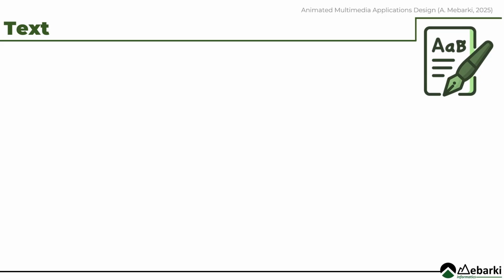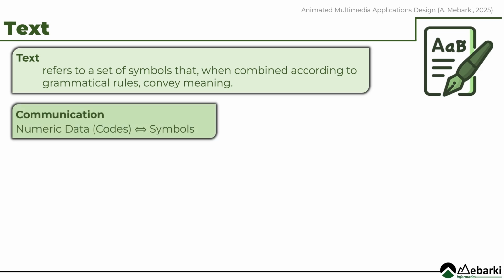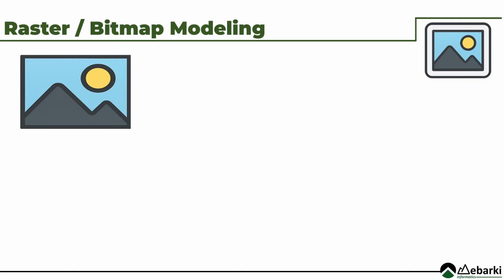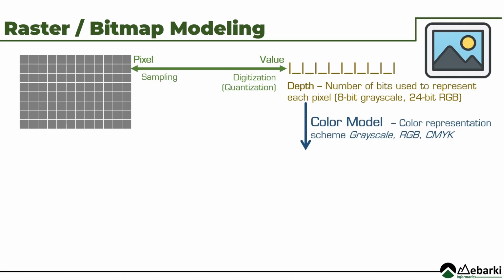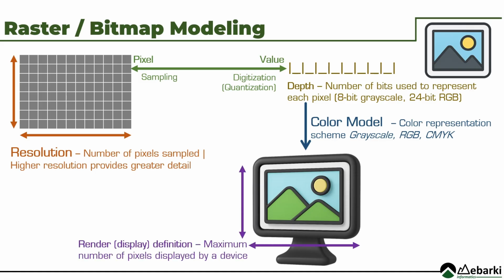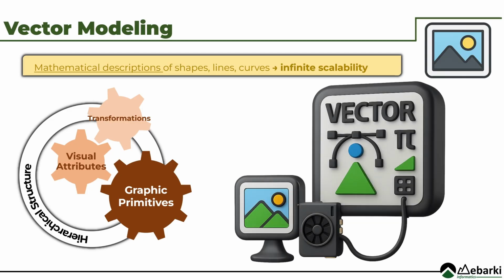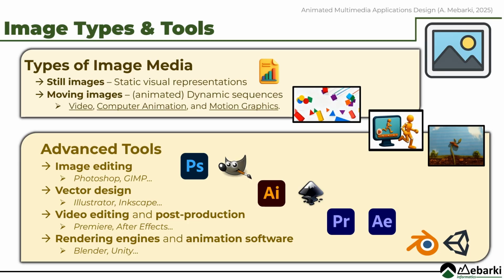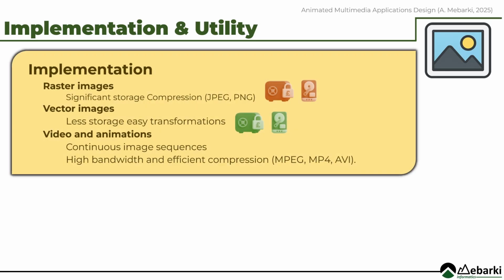Animated Multimedia Applications - Visual Modality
Discover the world of animated multimedia applications with with this new session on Visual Modality.
This series of short videos provides a concise overview of my lectures on Animated Multimedia Application Design, originally delivered to Master’s students in Computer Science – Artificial Intelligence and Applications – at the University of Science and Technology of Oran.

The narration is delivered through an AI-generated voice tool.